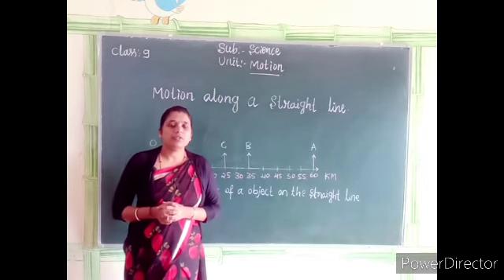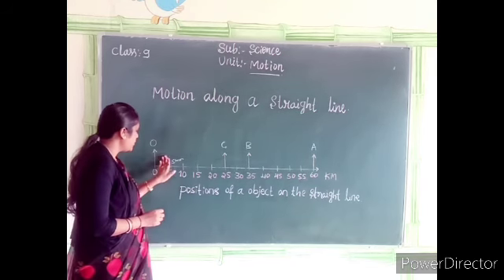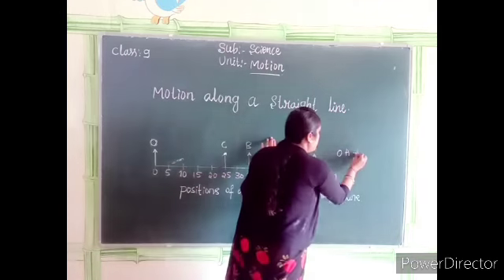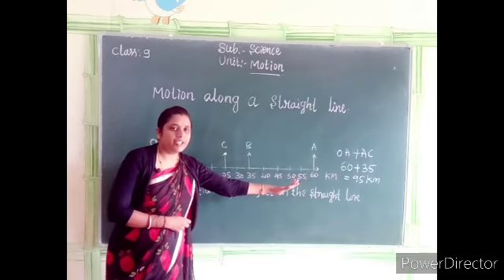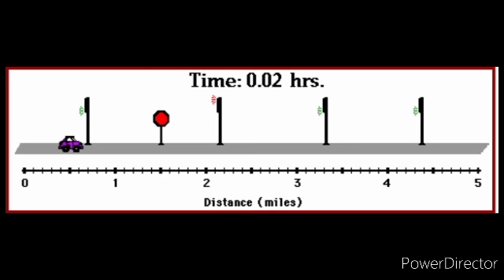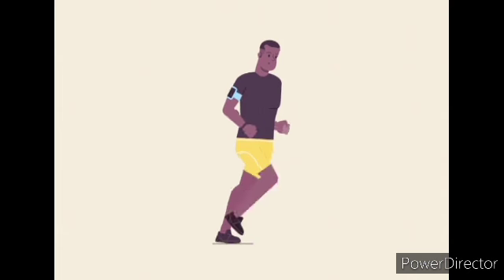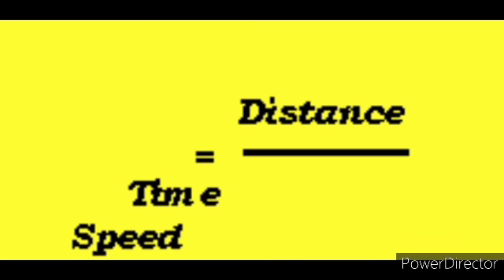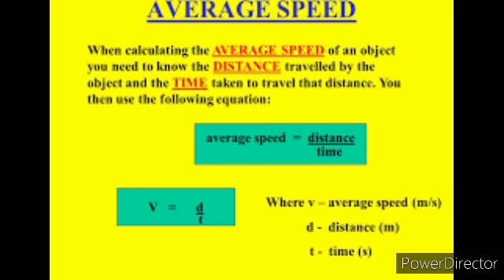Motion 9 th standard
Padmadeepa public school DB halli